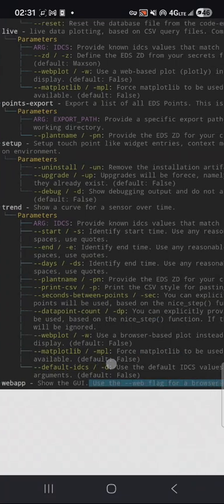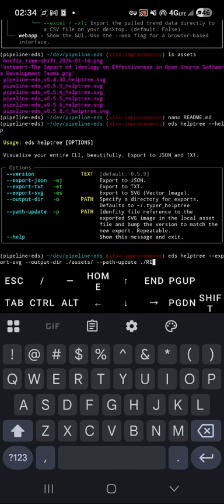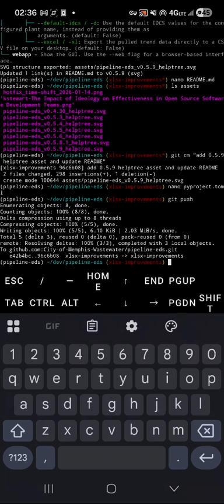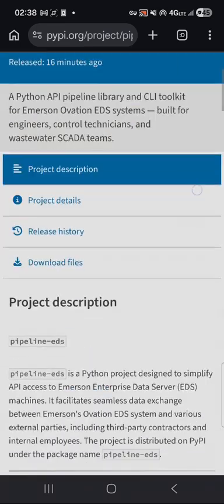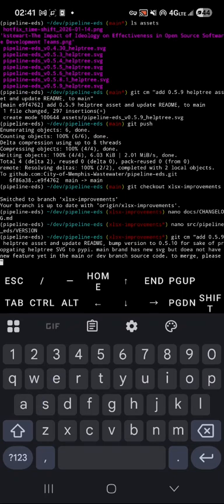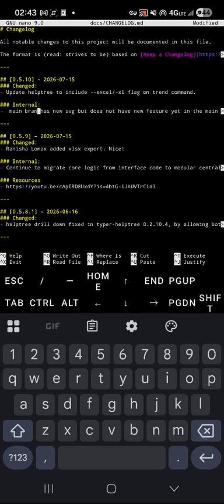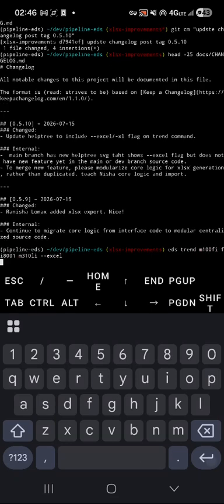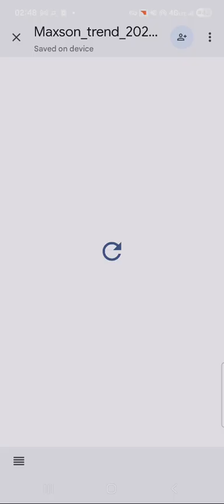Example Usage of typer-helptree v0.2.11, for pipeline-eds v0.5.10 XLSX Export Feature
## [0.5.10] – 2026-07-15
### Changed:
- Update helptree to include --excel/-xl flag on trend command.

### Internal:
-  main branch has new helptree svg taht shows --excel flag but does not have new feature yet in the main or dev branch source code.
- To merge new feature, please modularize core logic for xlsx generation, rather than duplicated.